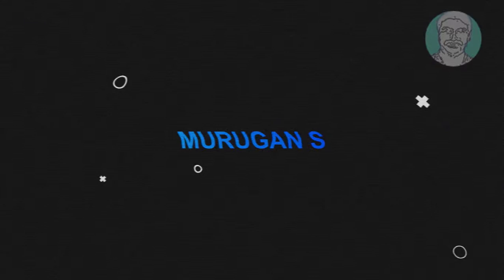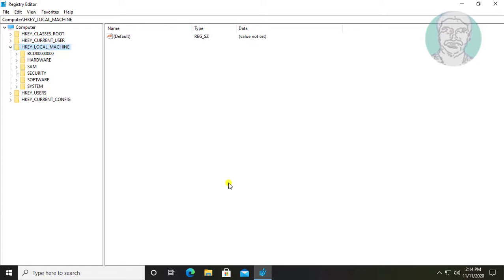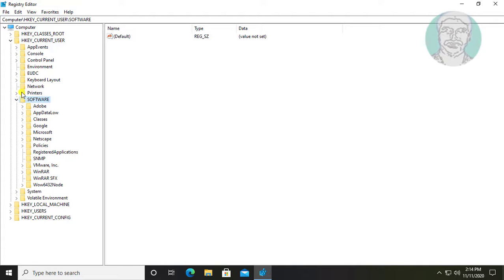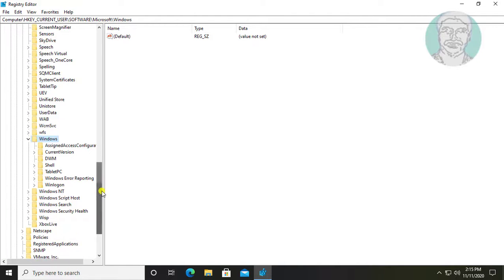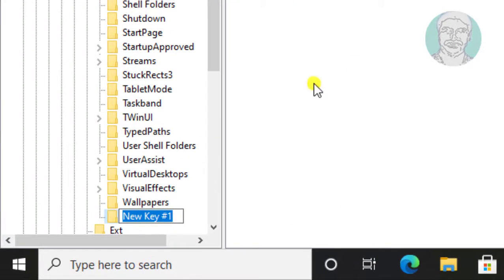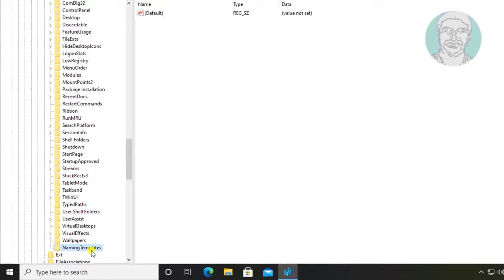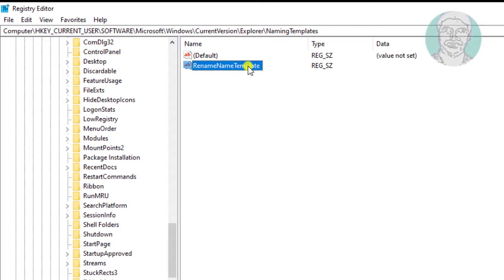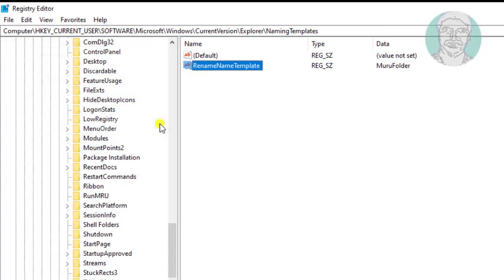Windows 10 - Change the Default “New folder” Name [Tutorial]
This Tutorial Helps to Windows 10 - Change the Default “New folder” Name [Tutorial]